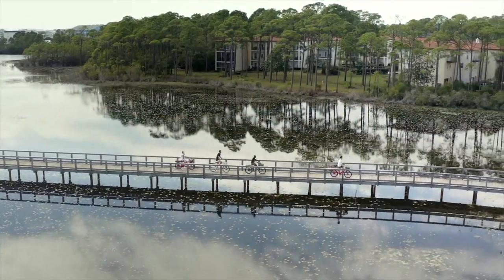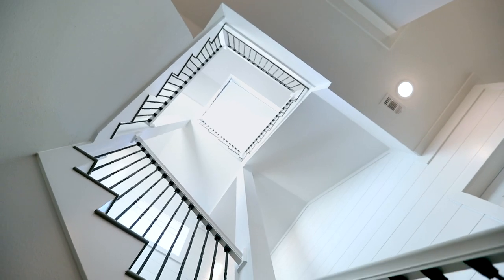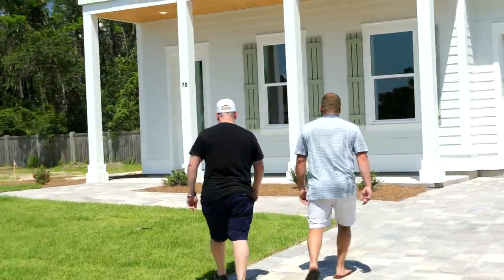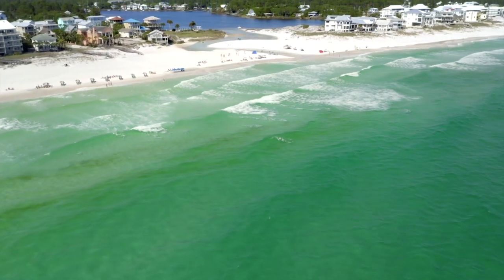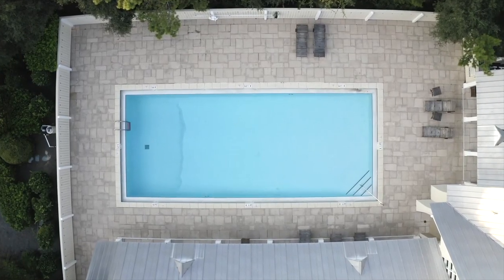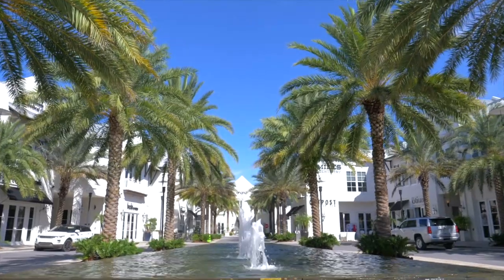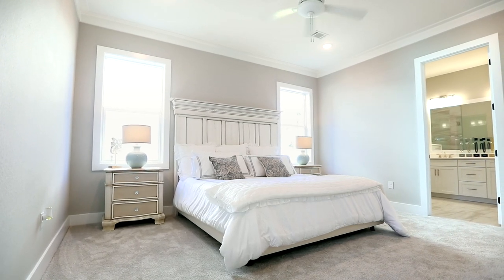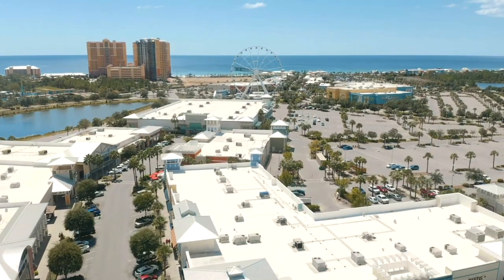70 W Willow Mist Road, Inlet Beach, FL 32461 Abbott Realty Services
70 willow Mist is our new Powell model at the Preserve at Inlet Beach.  This home is on the largest lot in the community and is beautifully upgraded.

Enjoy the Rosemary Beach lifestyle for a fraction of the price! The Preserve at Inlet Beach is a coastal community located just off the east end of iconic 30A, the pinnacle of a Florida coastal lifestyle. We have 28 New Lot/Home Packages to choose from and 4 Floor Plans. This is the Powell floor plan. *Photos were taken from our model home as this lot is to be built. Check out the Preserve at Inlet Beach lifestyle video and virtual tour of our amazing model home in the Photos section* This premier development is only a short walk or bike ride to the largest public beach access in Walton County, 30 Avenue for shopping and entertainment, Camp Helen State Park, and Rosemary and Alys Beach. The Preserve at Inlet Beach features a community pool and a dock for easy access to Lake Powell.

Coastal style homes featuring quality materials, bold features, and versatile design are the centerpiece of this quiet residential retreat. The Powell floor plan features 4 bedrooms, 3 full-bathrooms, 2 half-bathrooms, 2706 sq ft, a bonus room, 4 porches and a 1-car garage. Standard features include luxury vinyl plank flooring, cabinets with easy glide drawers, granite countertops, and more. Upgrades include Quartz counters, wood-look tile flooring, furnished turn-key packages and more.

The large front porch exudes Florida coastal style with shiplap style exterior trim, stylish shutters and room for rocking chairs. The entry welcomes you into the open living, kitchen and dining areas elegantly designed with 6" high baseboard molding throughout the living area and kitchen. Windows bring in lots of natural light giving the space a great ambiance.

The spacious kitchen features a large center island with breakfast bar, stainless steel appliances, stained cabinets with easy glide drawers and soft closers, granite countertops and a separate pantry. Appliances include a gas range with true convection oven and warming drawer, over-range microwave with ventilation to exterior, and dishwasher with hidden touch and adjustable racking system. Available upgrades include Quartz countertops, a farm sink, floor to ceiling cabinets, backsplash, and more.

An oversized master suite is located on the first floor and features a large walk-in-closet and additional linen closet. The beautiful master en-suite bath has a separate water closet, double vanities and a large walk-in shower. Standard finishes include granite countertops and stained cabinets with easy glide drawers and soft closers. Available upgrades include Quartz countertops, tile shower, zero entry shower and additional shower heads. This master suite has direct access to the back porch.

A half bath is located just off the kitchen hallway that leads to an entry bench and the back porch. The full-size laundry room is located near the staircase and just across from additional under-stair storage. The staircase features twisted iron balusters and treads and risers can be upgraded to stained and painted wood. Two windows on either side of the staircase bring in additional natural light.

The second level landing is spacious and can be used a bonus area for reading, games or relaxing. A second master suite is located just off the landing and has a walk-in-closet and en-suite bath with double vanities, a separate water closet, linen closet and shower. Standard finishes include granite countertops and stained cabinets with easy glide drawers and soft closers. Available upgrades include Quartz countertops and a tile shower.

Two more bedrooms are located on the second level. Each has direct access to the second level front porch. Both bedrooms share a hallway bathroom that features granite countertops, stained cabinets with easy glide drawers and soft closers, and a shower/tub combo. Available upgrades include Quartz countertops and a tile surround/shower.

The spacious third level flex space has a variety of uses including a study/office, den, rec room or additional sleeping area. There is a half bath, lots of windows and direct access to a spacious covered porch. (Powell floor plan can be purchased with or without the third level)

The Powell features oversized porches, patios, and balconies as well as a 1-car garage and paver driveway, front walk and entrance. A luxurious landscape package and Bermuda grass adds to the coastal Florida feel. Exterior features include a multi-zone irrigation system, 2 exterior hose bibs, a metal roof and a 1-year termite bond. Exterior upgrades include gutters, an outdoor shower, screened-in porch, floodlights, additional receptacles, pre-wire for generator, an outdoor kitchen, and more.

Come by and tour our furnished model today! Model located at 21 Willow Mist, Inlet Beach, FL is open 7 days a week. Mon - Sat. 10am - 5pm and Sunday 1pm - 5pm.